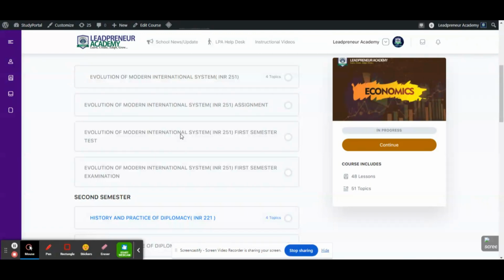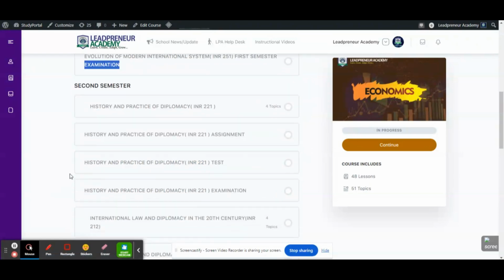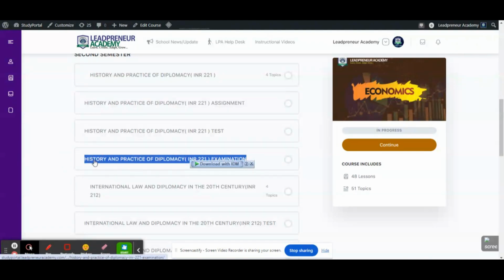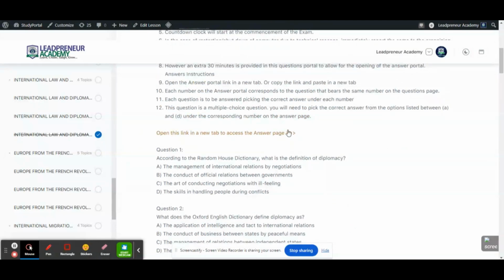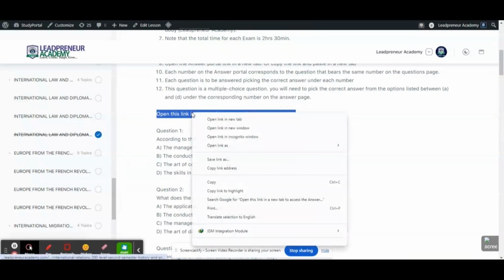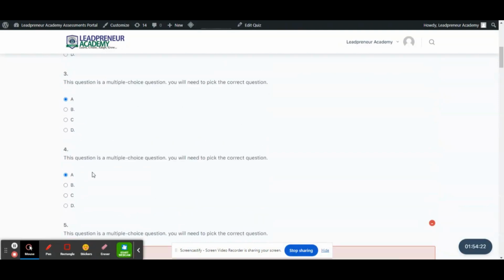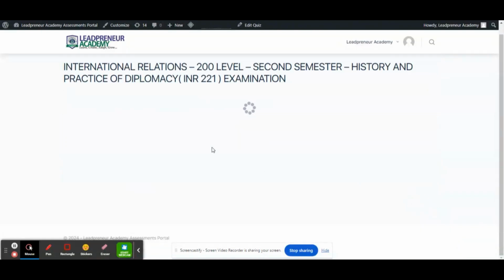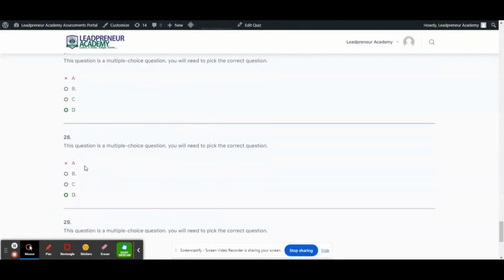LPA SYUDY GUIDE : How to submit your examination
Not sure how to submit your examination? We've got you covered! In this video, we'll walk you through the step-by-step process of submitting your exams, whether they're online or in-person. Learn the best practices to ensure your submission is successful, avoid common mistakes, and understand what to do if you encounter any issues. Make your exam submission stress-free with our helpful guide!